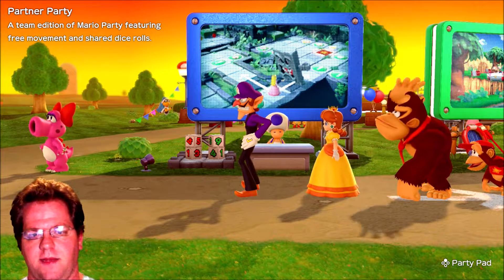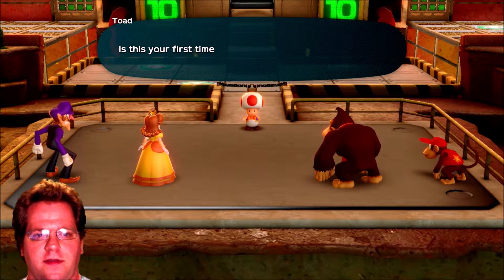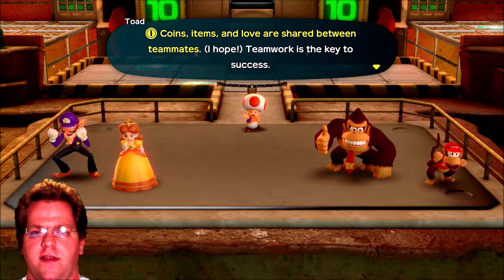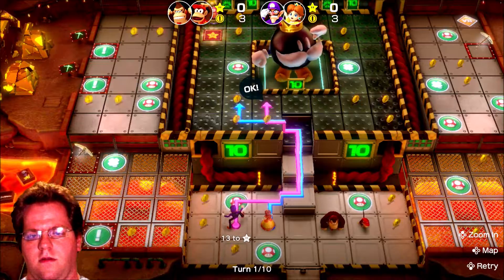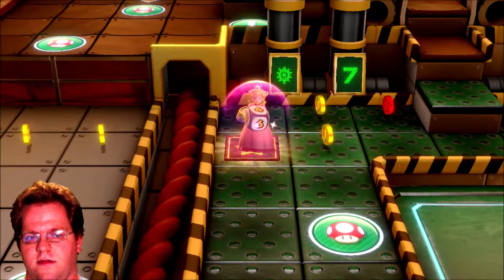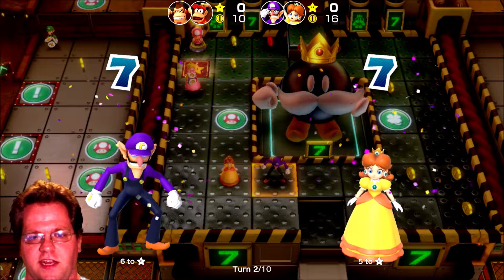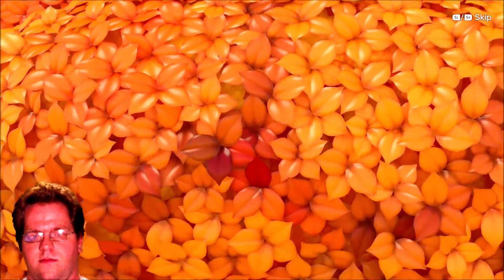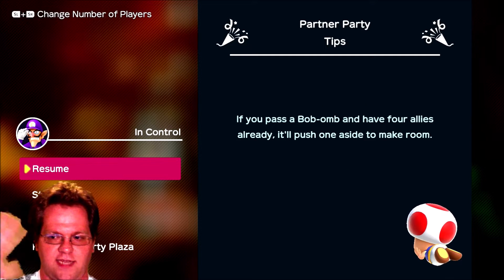Super Mario Party – #11 – Waluigi & Daisy (Nintendo Switch) – TPAG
A complete refresh of the Mario Party™ series

The original 4-player Mario Party series board game mode that fans love is back, and your friends and family are invited to the party! Freely walk the board: choose where to move, which Dice Block to roll, and how to win the most Stars in skill-based minigames. Wait till you see the 2 vs 2 mode with grid-based maps, the creative uses of the console, and the series’ first online minigame mode!

Test your skills in sets of five minigames with the new mode, Mariothon, and see how you stack up against players across the globe in Online Mariothon*. Whether you’re pedaling tricycles, flipping meat, or who knows what else, you’ll use Joy-Con™ controllers in clever ways across 80 new minigames; some are all-out free-for-alls, others are 2 vs 2, or even 1 vs 3! Toad’s Rec Room lets you pair up two Nintendo Switch™ systems**, which you’ll lay side-by-side on a flat surface like a real tabletop game. That way you can play a mini baseball game, battle tanks in custom arenas, or even see who can match the most bananas by repositioning the systems however you see fit!